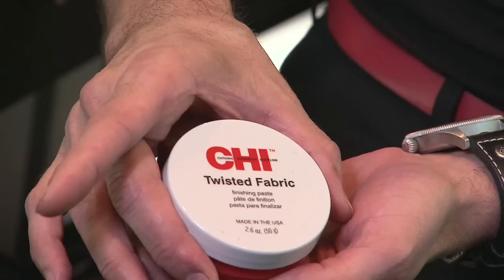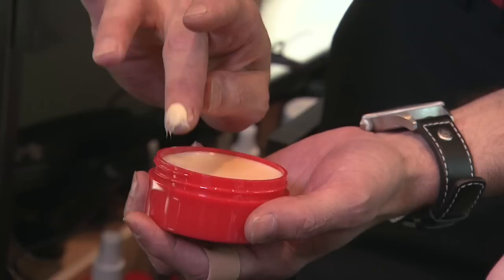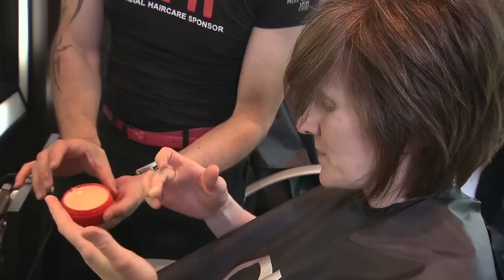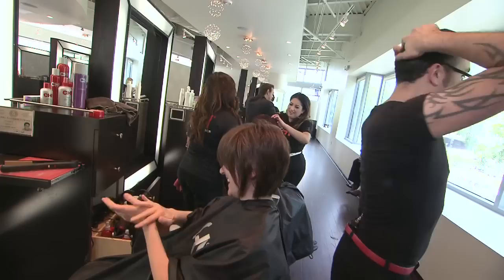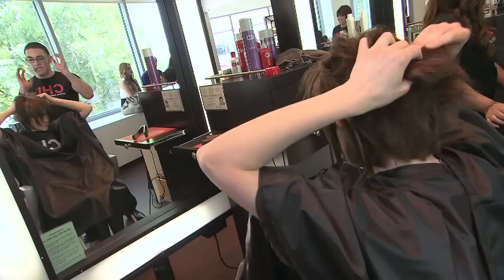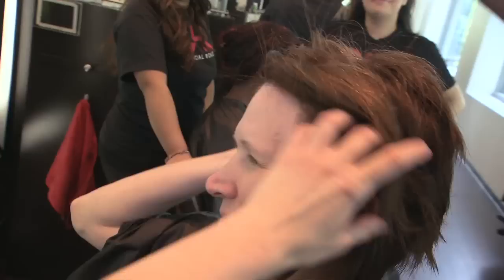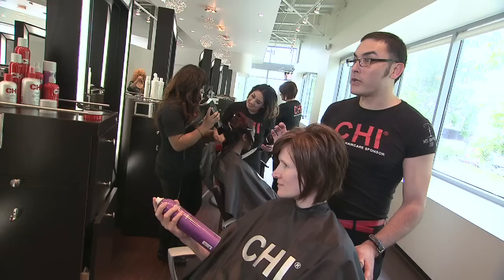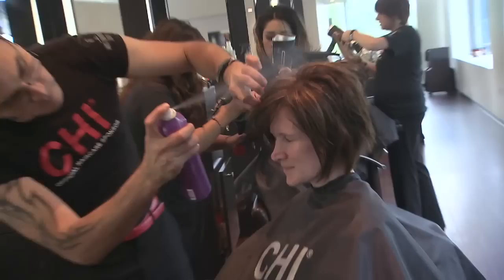CHI Makeover Styling Tips - Styling a Short Haircut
See how CHI can help you style your short haircut.